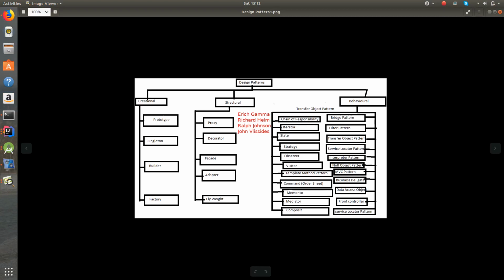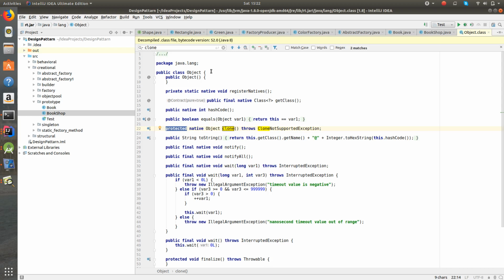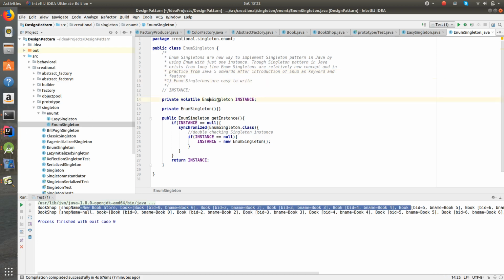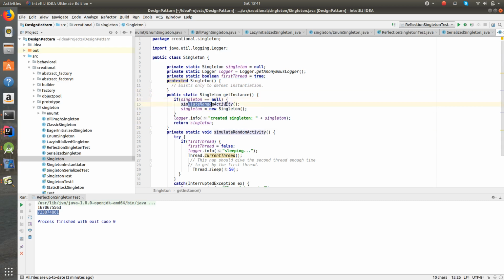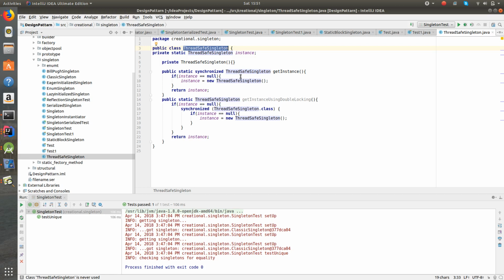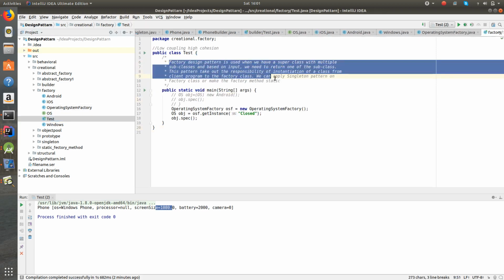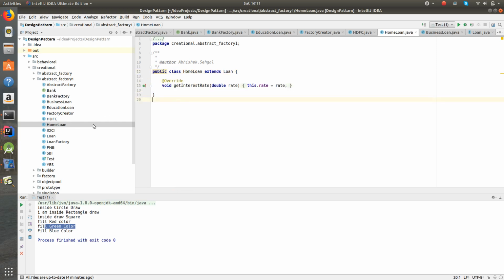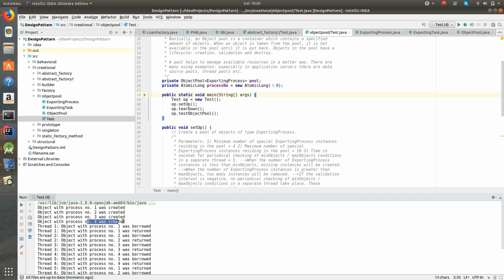Creational Design Pattern